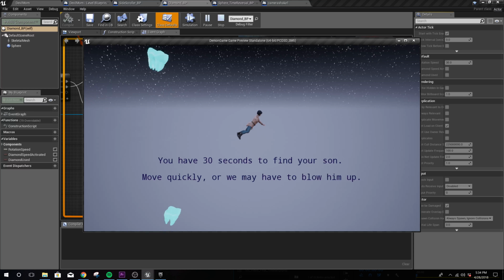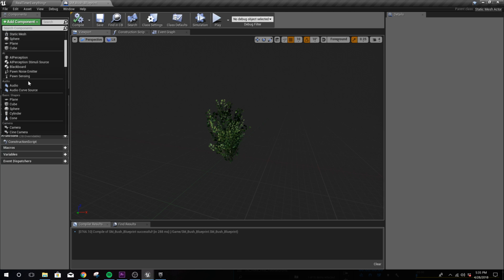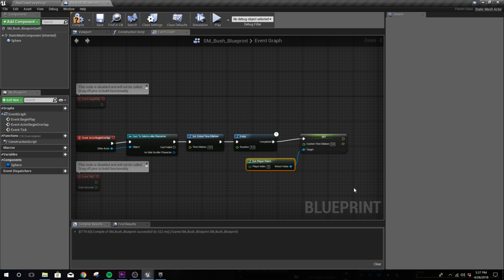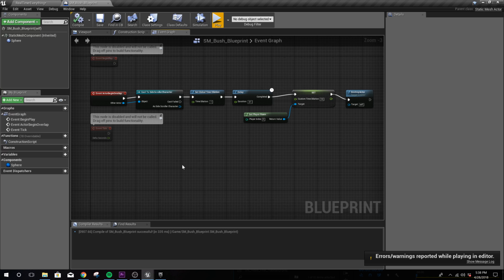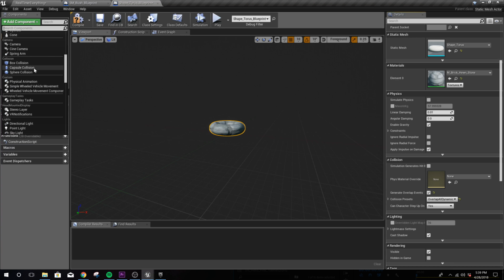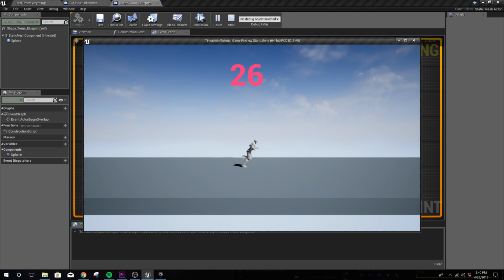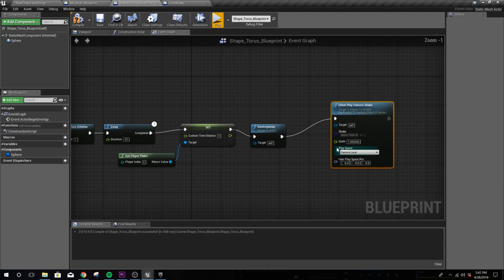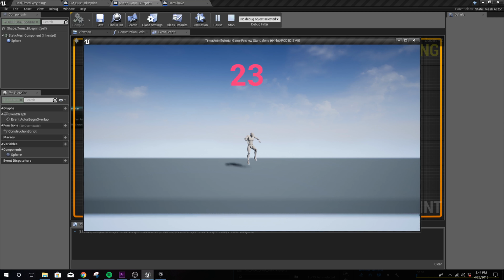Unreal Beginner Series - Global Time Dilation & Reversal